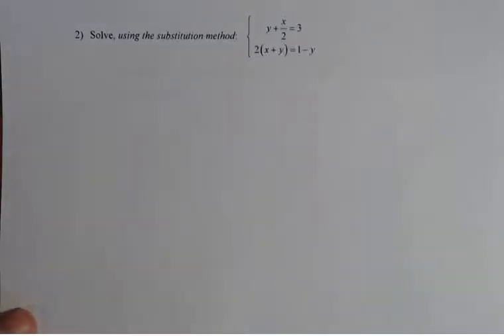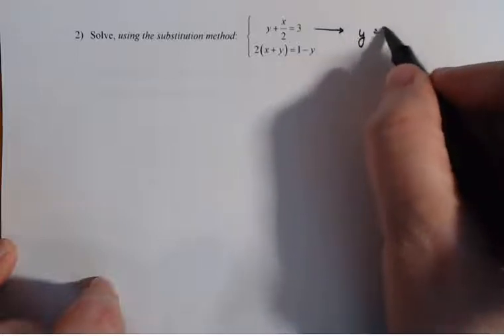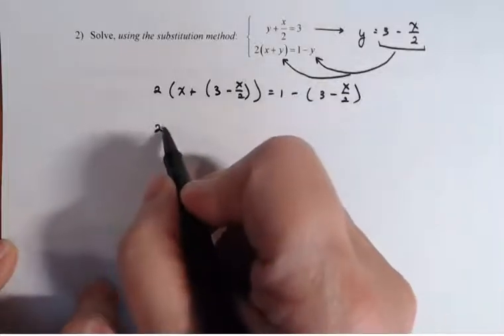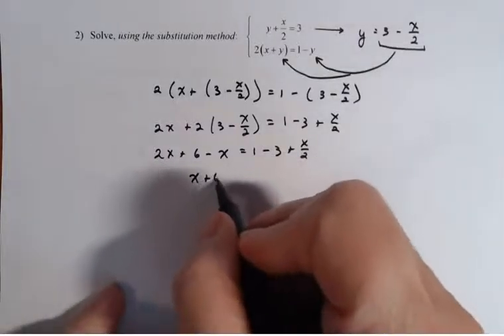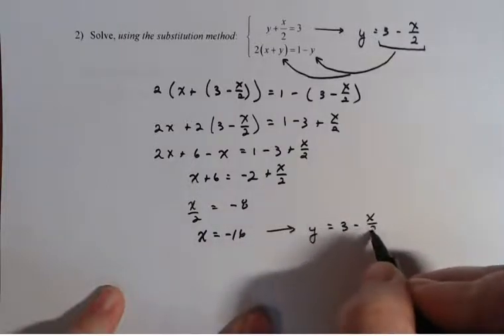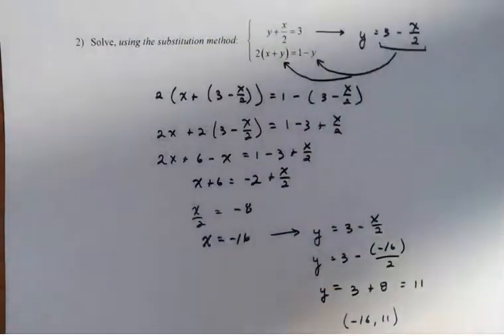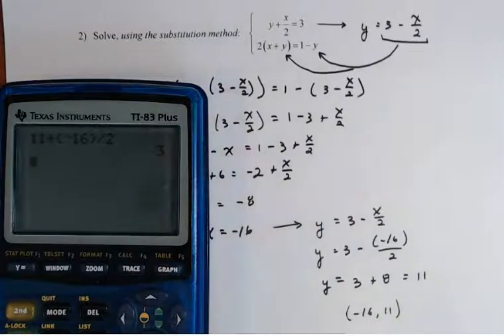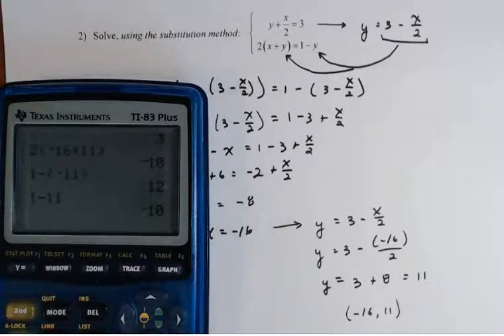Solving a System Using Substitution Method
Another skill for Calculus students, solving a system of equations using the substitution method.